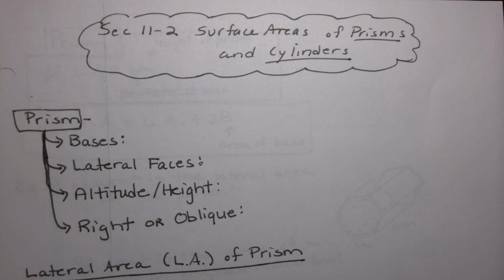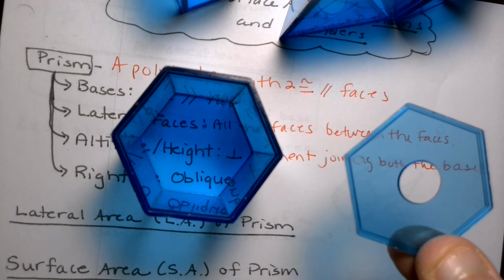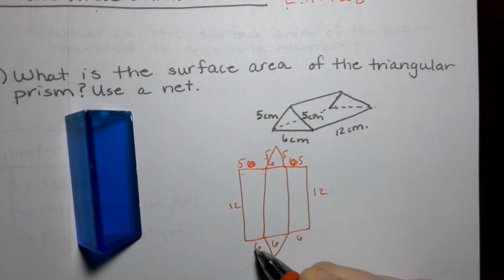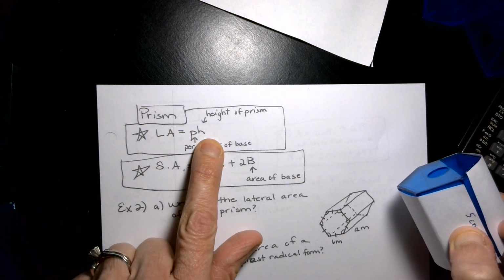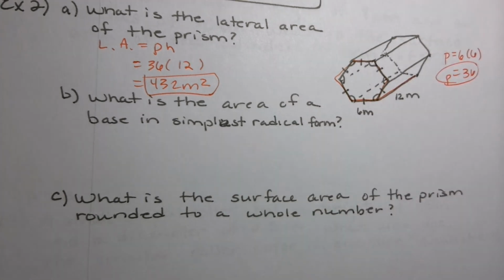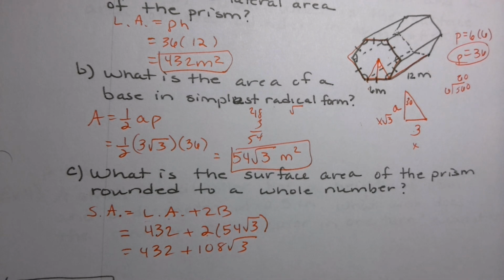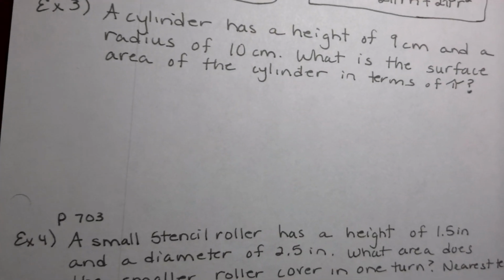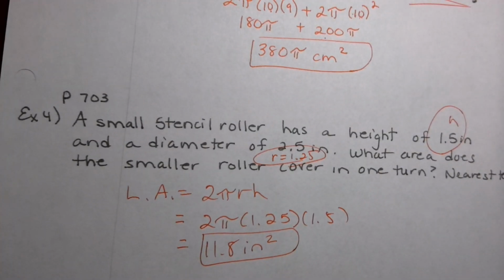Geometry Sec 11-2